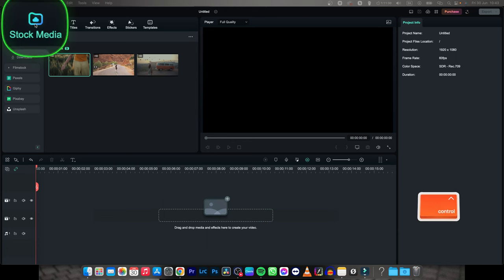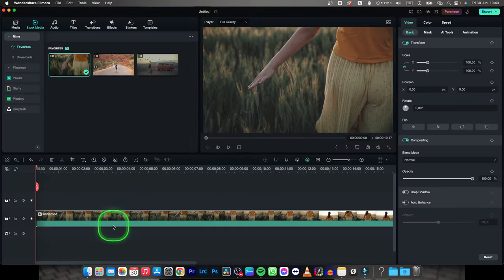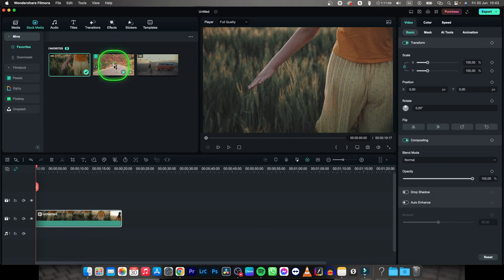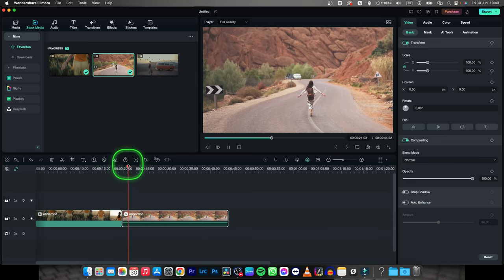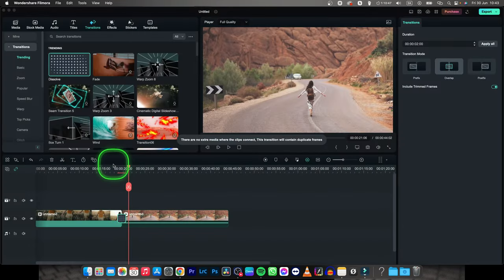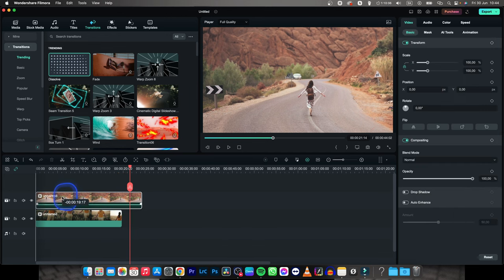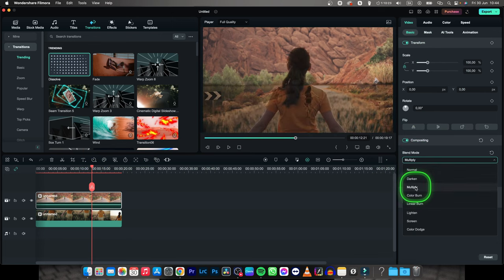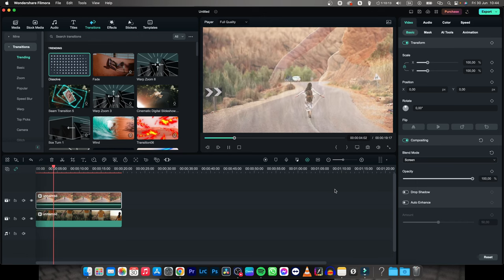How To Combine Clips in Filmora | Blend Clips Together | Wondershare Filmora Tutorial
In this Filmora tutorial, we'll guide you through the process of combining clips in your videos using Filmora, a versatile video editing software. Combining clips allows you to merge multiple video segments into a cohesive sequence, enabling seamless transitions and storytelling in your projects. Join us as we explore different methods to combine clips in Filmora, including using the timeline, utilizing the split and trim tools, and applying transitions. Whether you want to create montages, merge multiple angles of the same scene, or compile different footage into a single video, this step-by-step guide will equip you with the skills to effectively combine clips and create professional-looking videos.

Filmora Tutorial: Mastering Clip Combination in Video Editing
Elevate Your Videos: How to Merge Clips in Filmora
Filmora Clip Combination 101: A Step-by-Step Guide
Enhancing Visuals: Creating Seamless Transitions with Filmora's Clip Combination Tools
Unleash Your Creativity: How to Merge Multiple Clips in Filmora
Step-by-Step Tutorial: Mastering Clip Combination in Filmora
Filmora Secrets: Unlocking the Power of Clip Merge Techniques
Advanced Video Editing: Mastering Clip Combination in Filmora
Customizing Visual Storytelling: Creating Cohesive Videos with Clip Combination in Filmora
Filmora Tips and Tricks: Enhance Your Videos with Professional Clip Merging Techniques